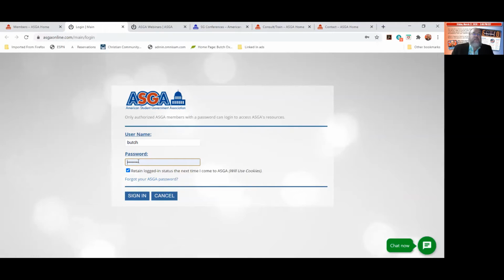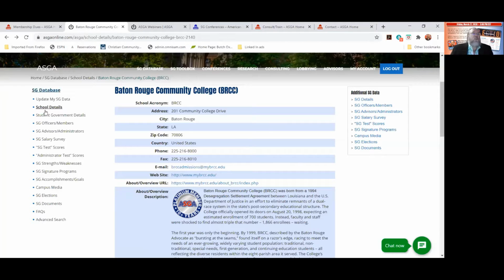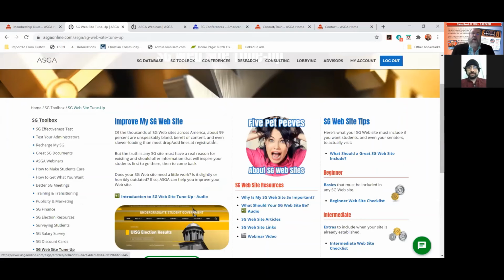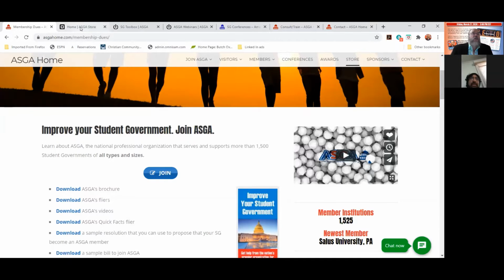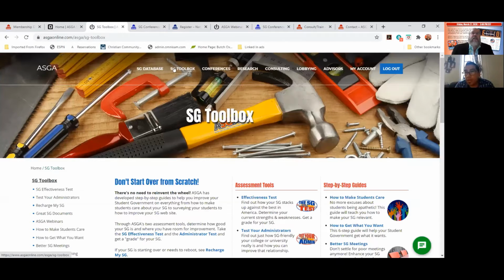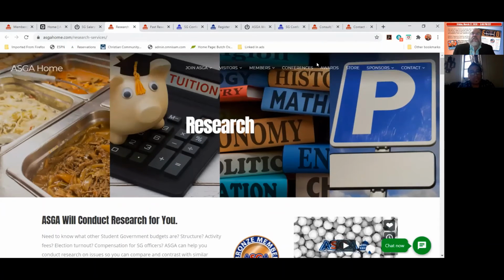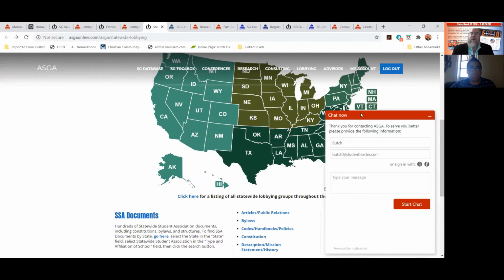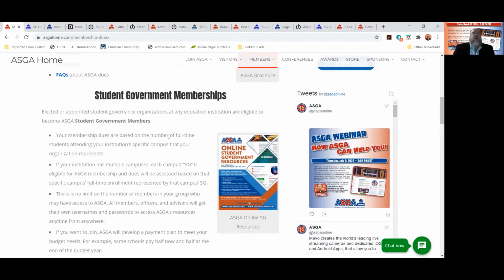Webinar - A Tour Of ASGA Resources